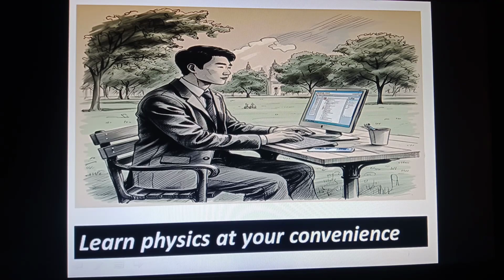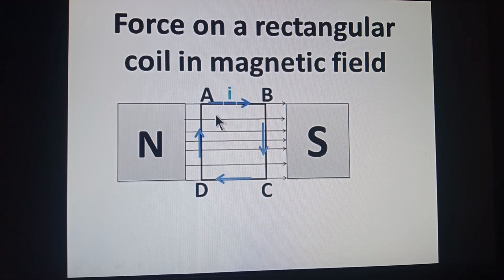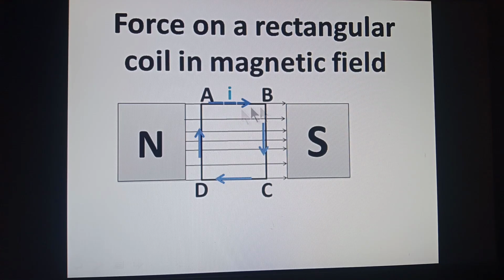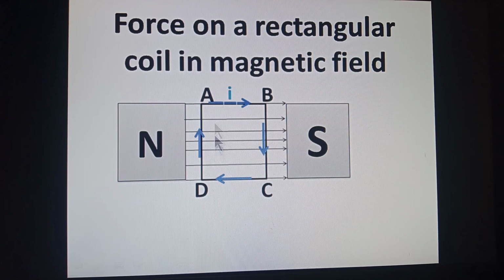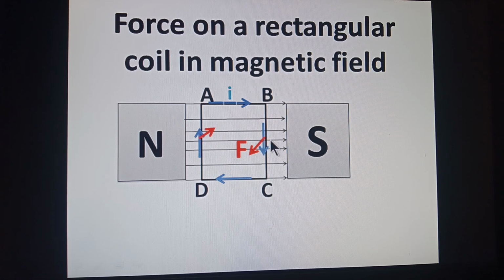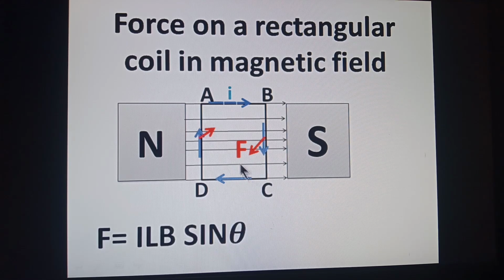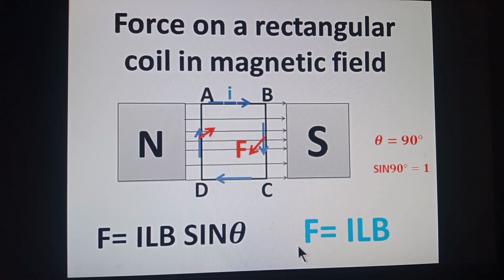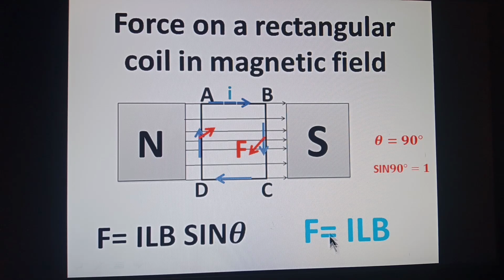Force on current carrying coil in magnetic field.@Physicslearnings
what is force on current carrying coil in magnetic field? How force acts on current carrying coil?